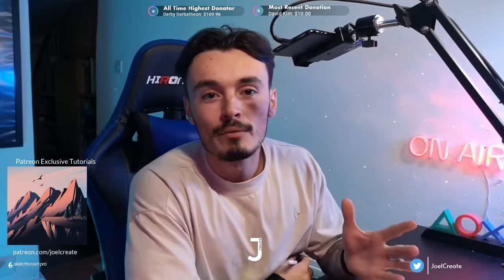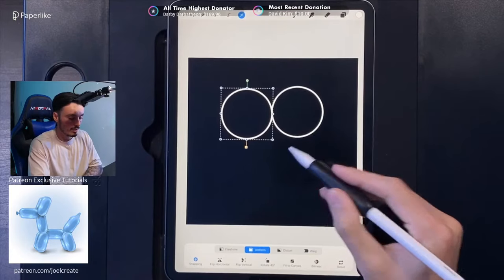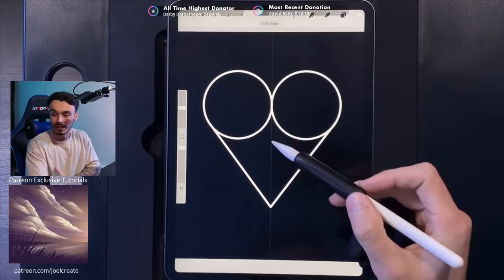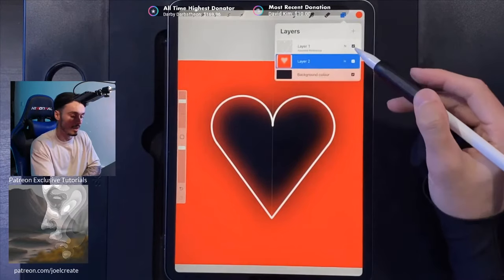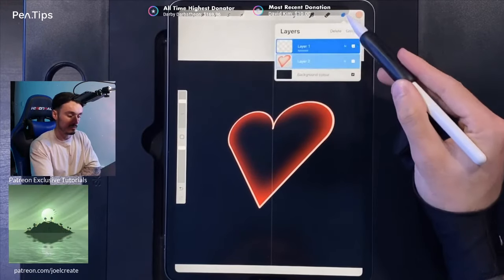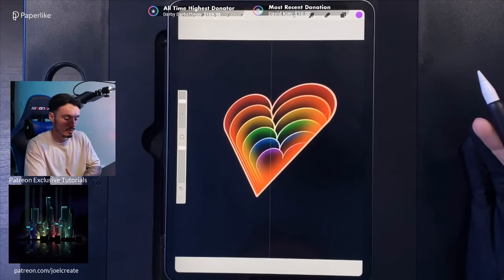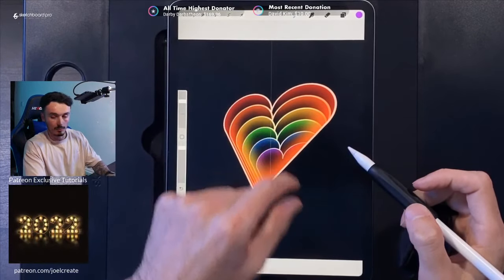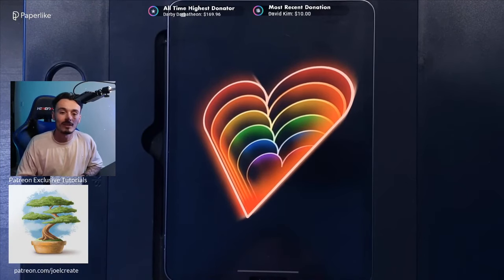#82 Live Draw along | Coloured Heart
Canvas 2000x2000